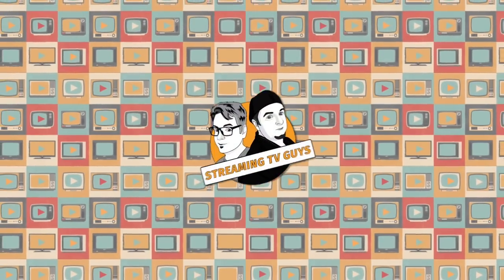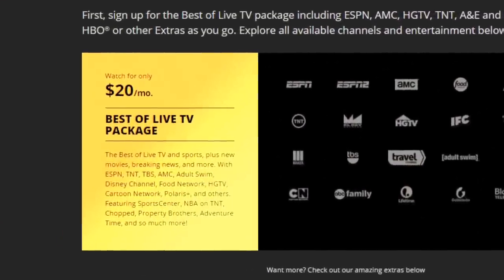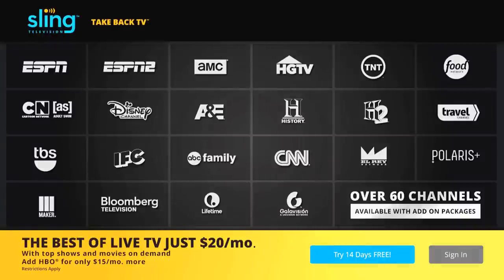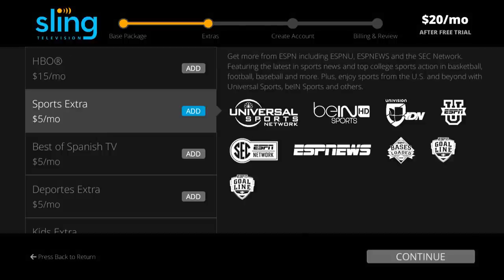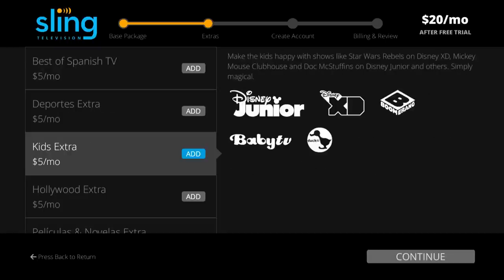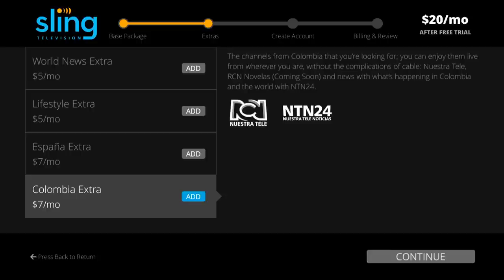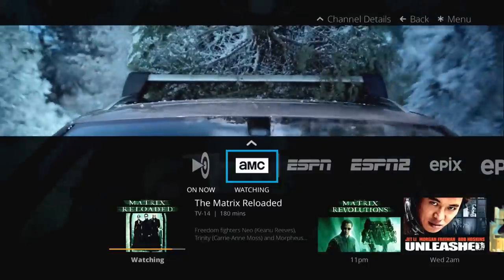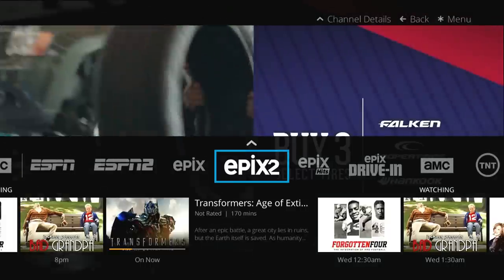Sling TV Channel Options and Sign-up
The Streaming TV Guys walk you through the Sling TV Channel options and account set-up on the new Roku 4